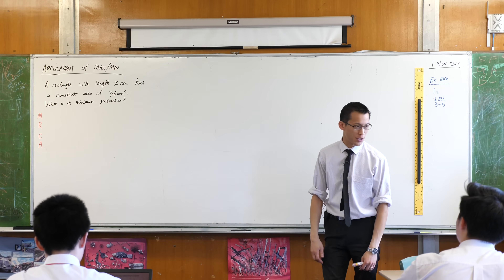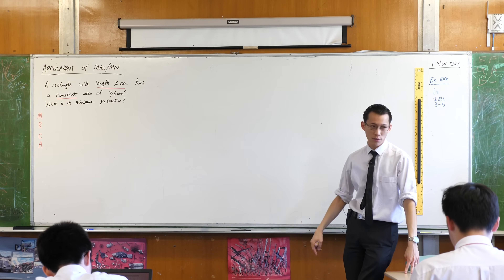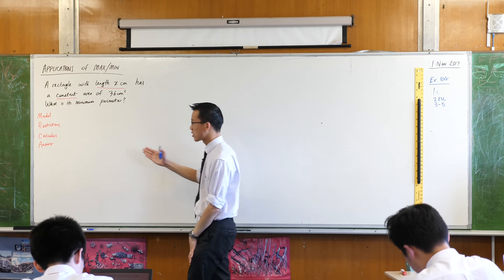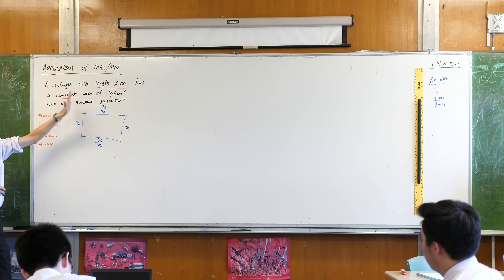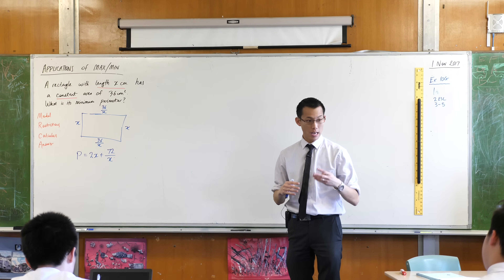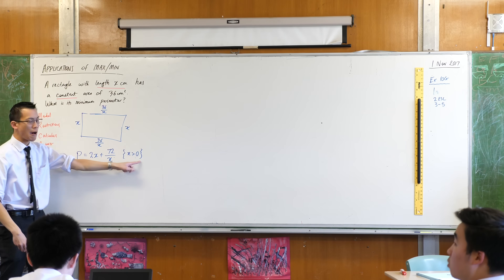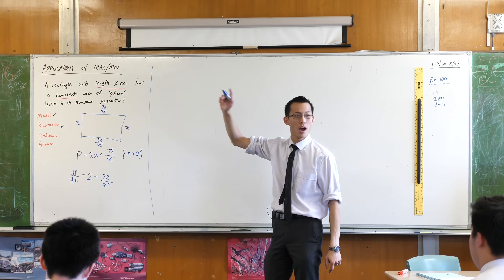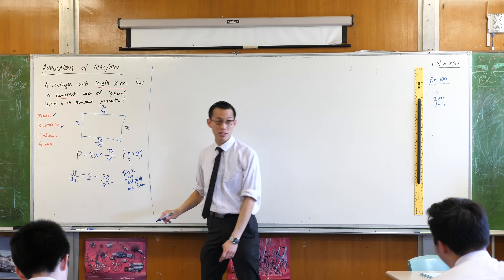Applications of Maximisation/Minimisation (1 of 2: Largest rectangle area question)